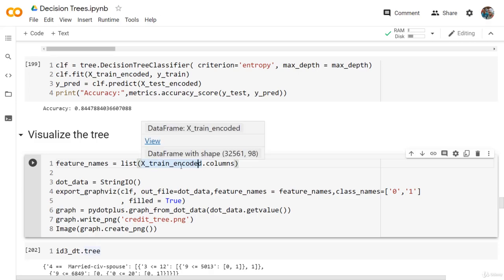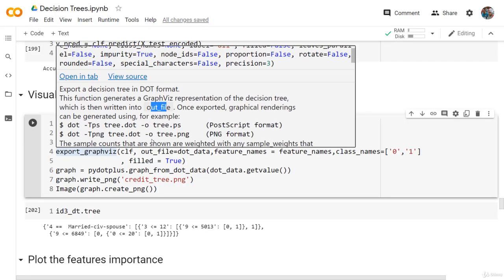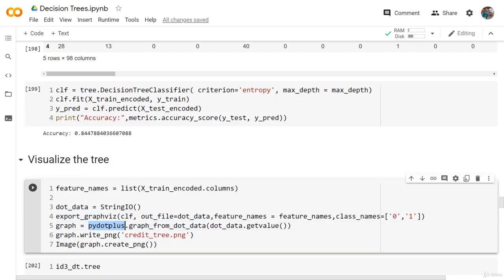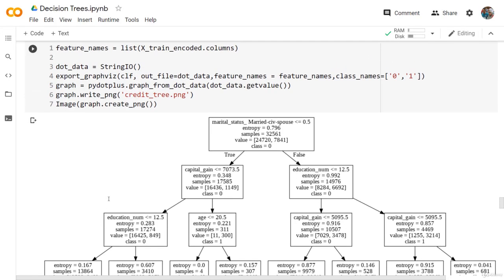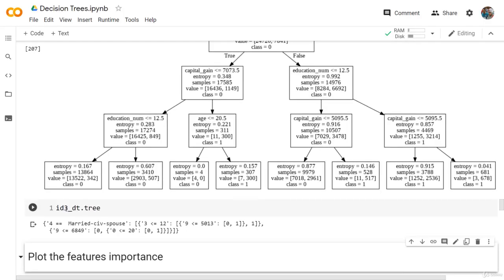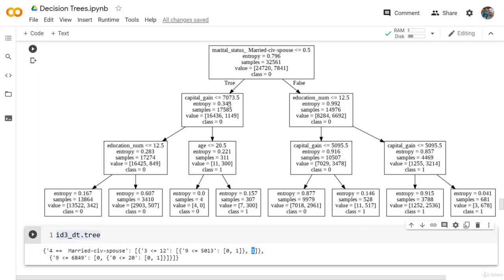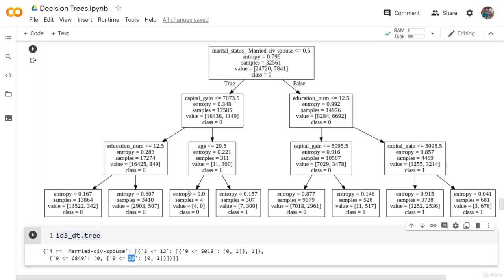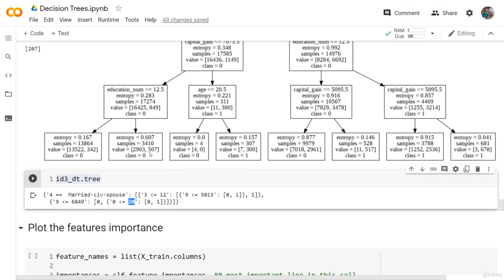Visualizing the tree